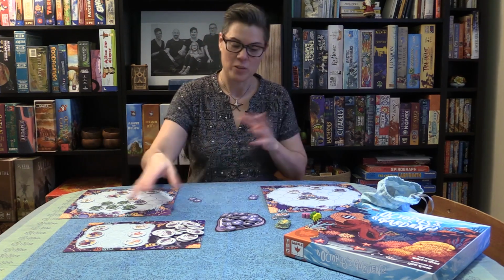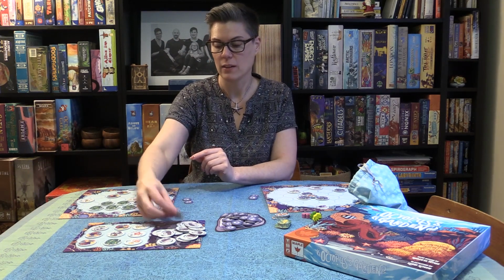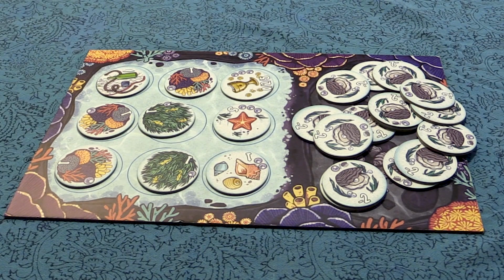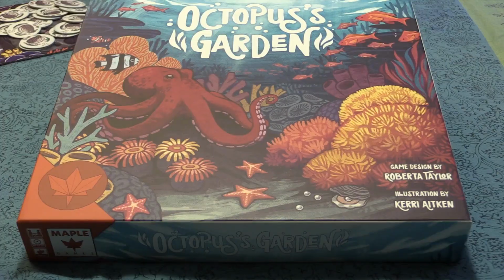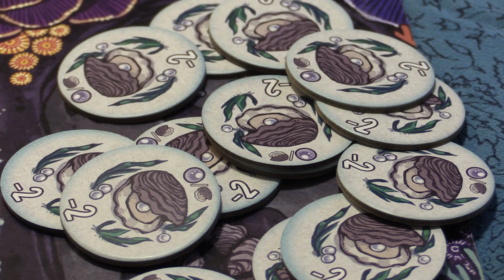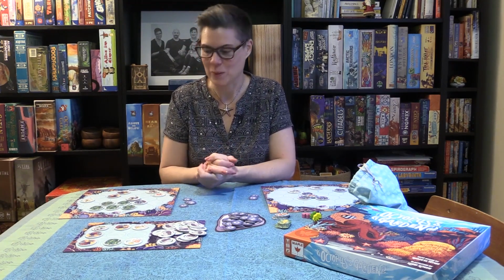Edmonton board game maker has two new games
Roberta Taylor is an Edmonton maker of board games with two new games, Octopus' Garden and Creature Comfort, both kickstarter funded and very popular.